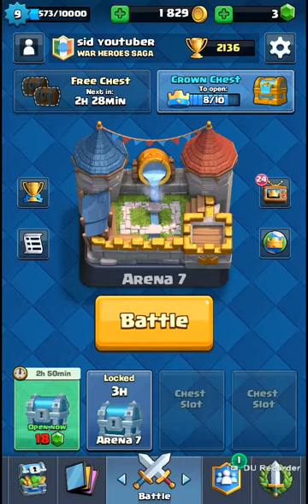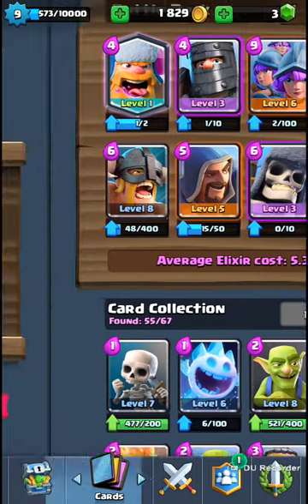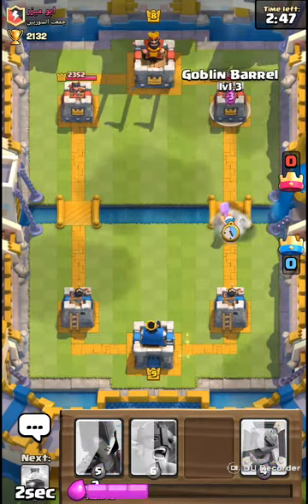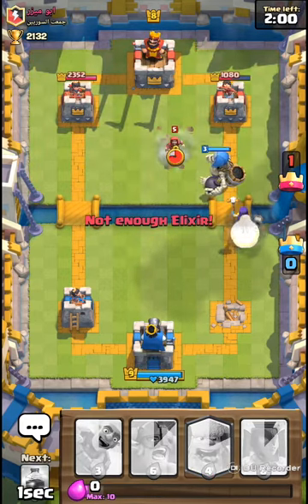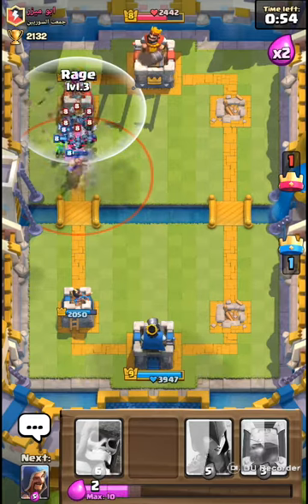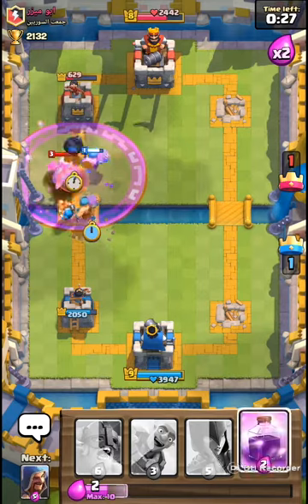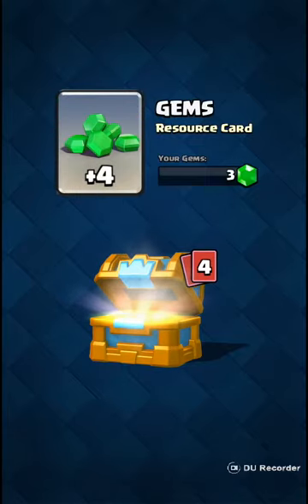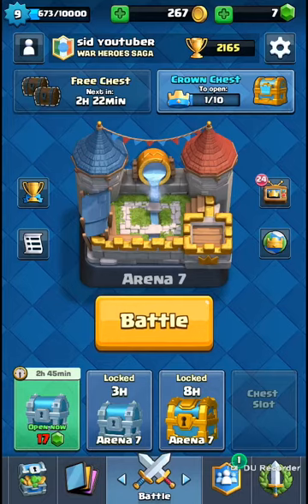Super deck with lumberjack ,coolest card (the close battle)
Hey guys today we will show you the best card gameplay's which is lumberjack! Watch the video for knowing the best deck for it and also watch the close battle. Comment if you have any queries or complaints and also tell us how we can improve. You can follow us on flipbord with our magazine named " clash royale" by arnav and sid the gamers. Also follow us on google +

Flipbord - Clash Royale